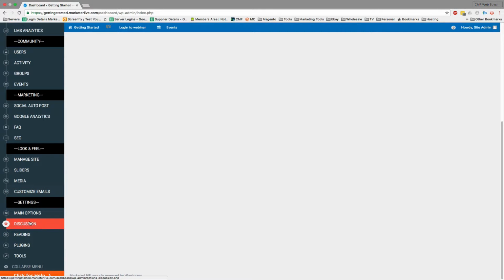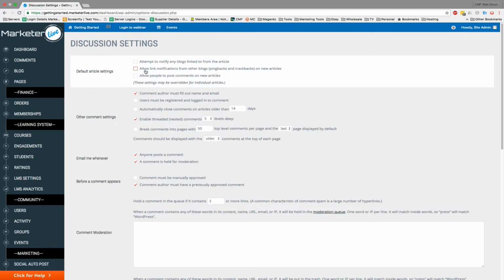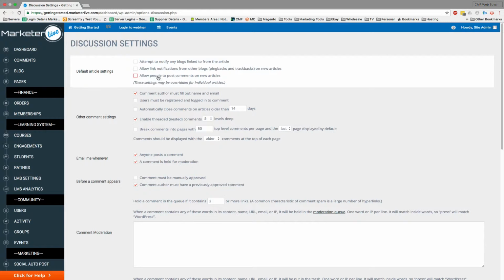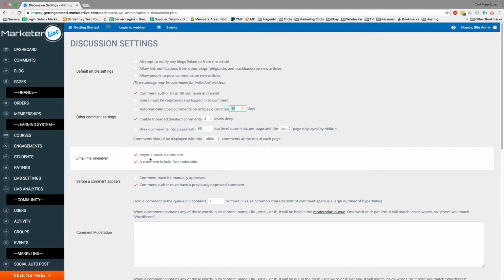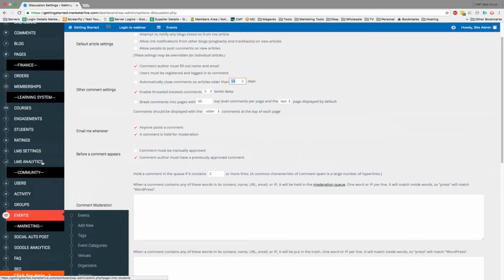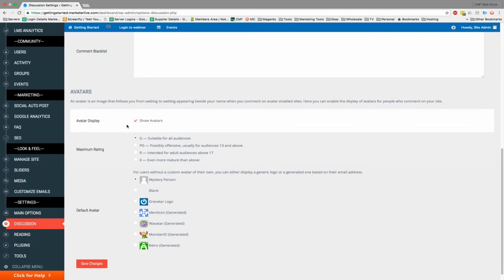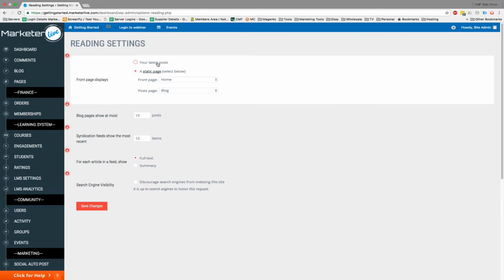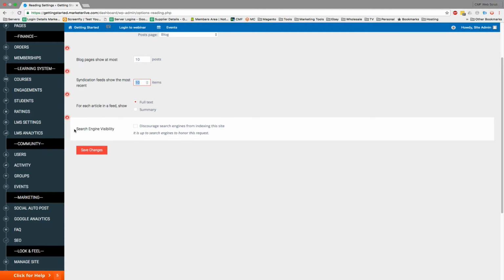#2 Getting Started With MarketerLIVE - Discussions & Reading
Getting Started With MarketerLIVE - Discussions & Reading